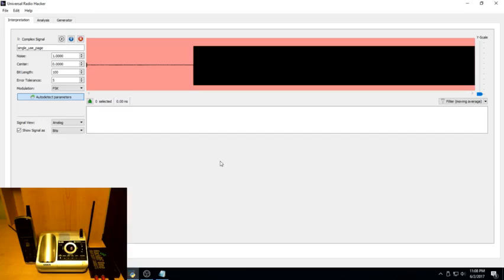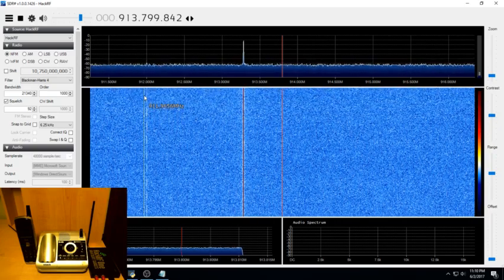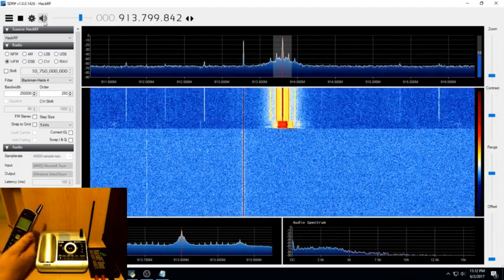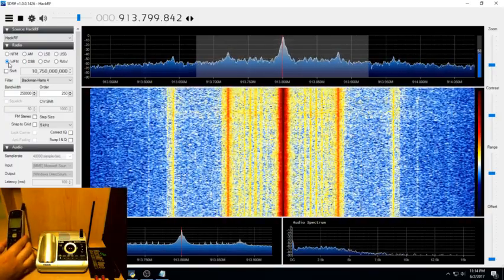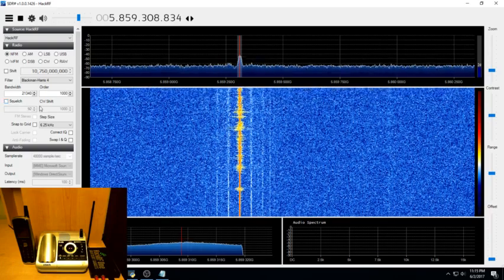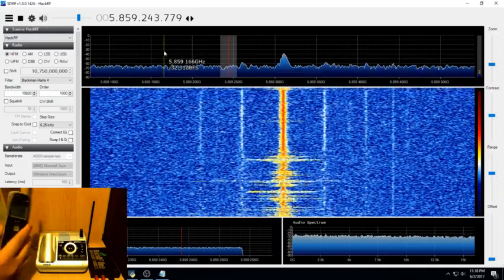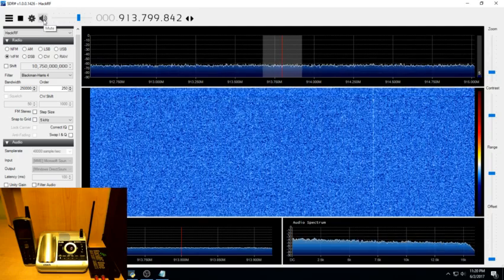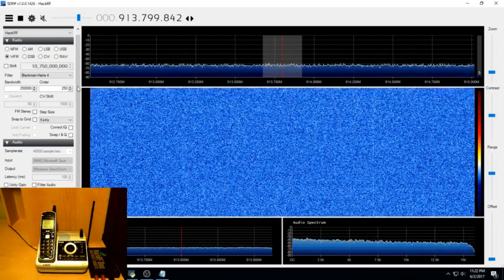Cordless Phone Security Exposed With HackRF SDR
While nothing is 100% secure many people thought that DECT and 5.8GHz phones were safe. While dect has been broken for a fairly long time 5.8GHz phones were considered to be safer than 900mhz phone as scanner are harder to come by in the microwave bands.

With  the advent of cheap SDR it is very possible to listen to an intercept any phone call you want. This of course would be very illegal to do on someone's phone line however I want to show you the dangers of these phones as well as allow those interested in this type of technology the opportunity to see how these phones work if they don't have access to them.